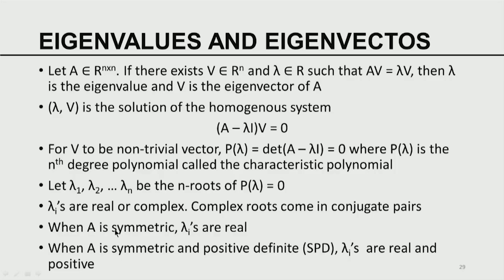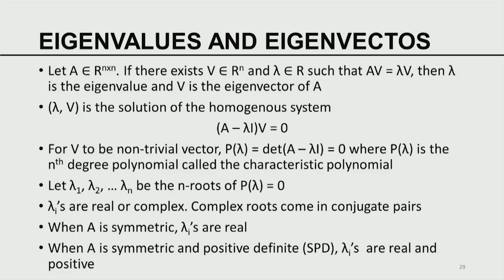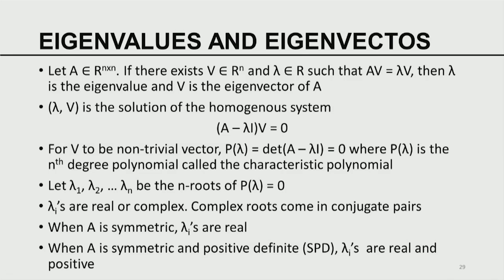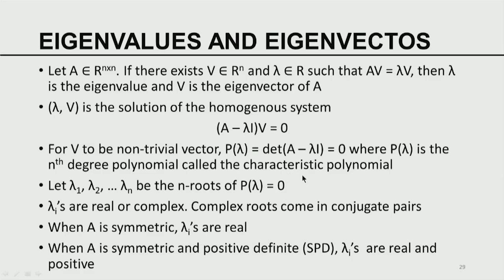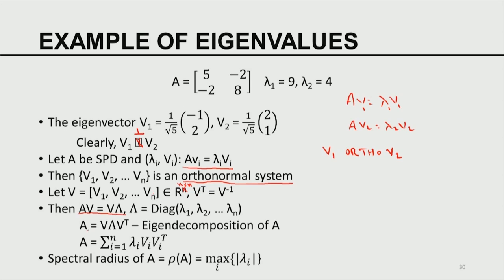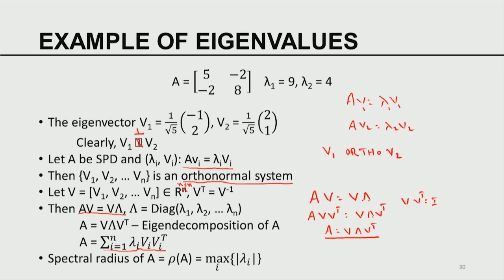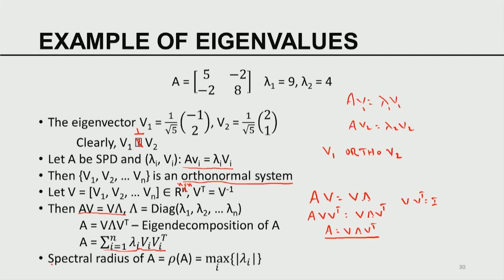Matrices Continued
Subject : Mathematics